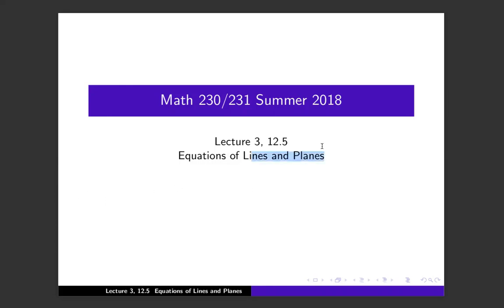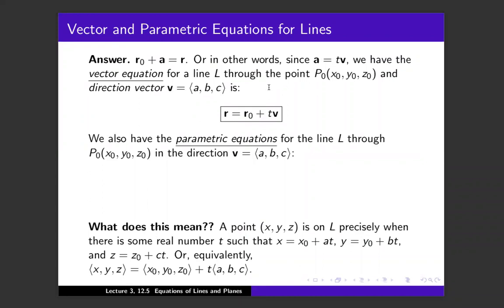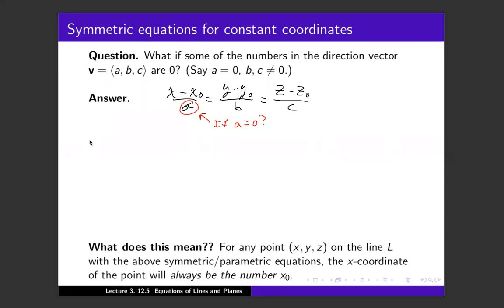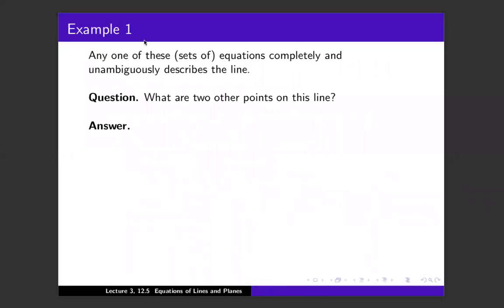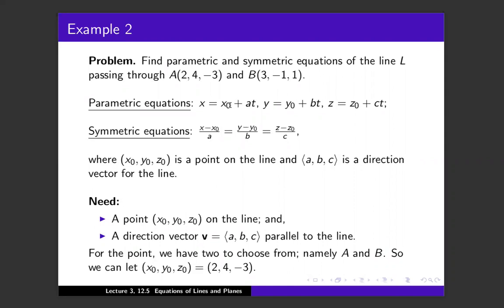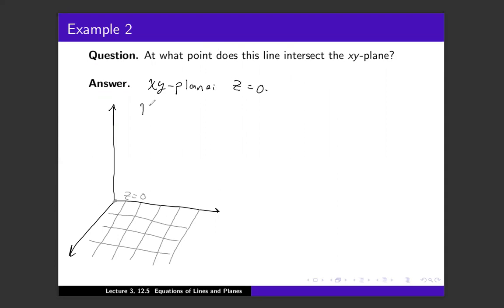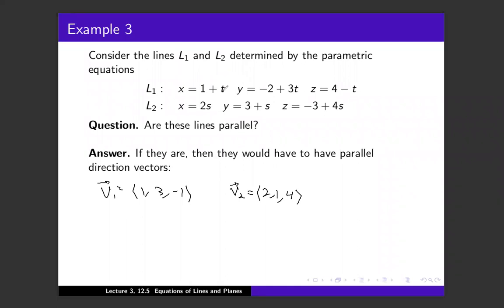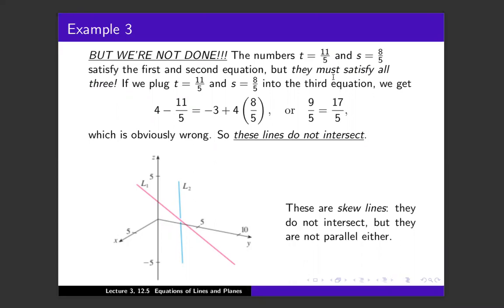Week 2 Lecture 1A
12.5 --- Lines